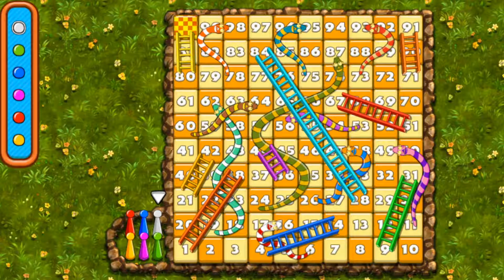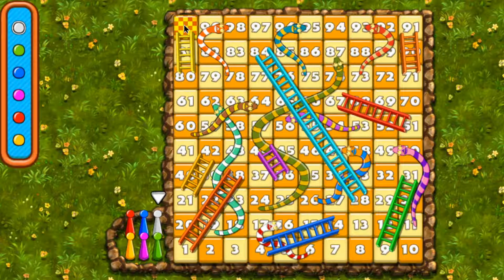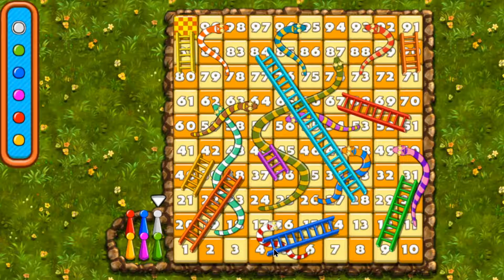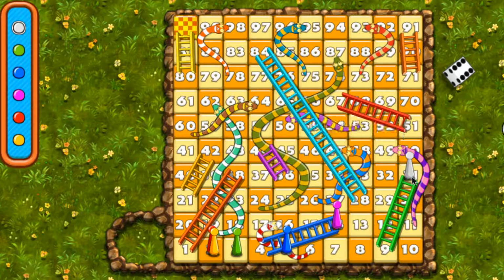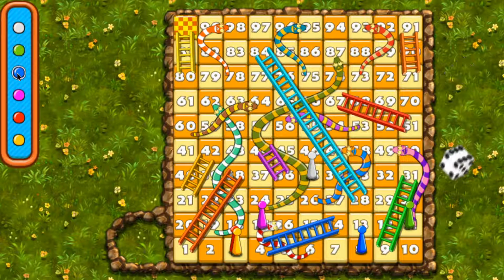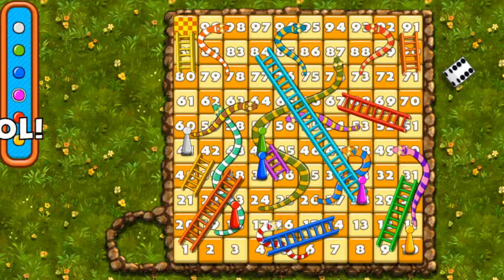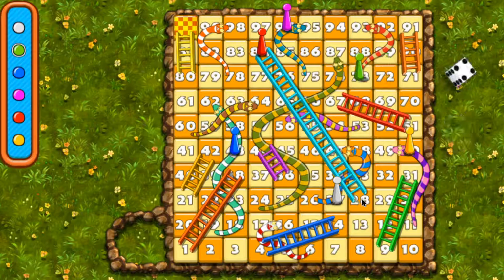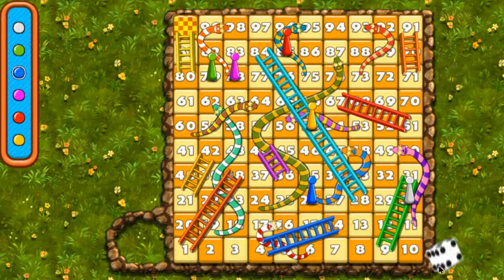How to Play Snakes and Ladders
An all-time favourite game, fun for the whole family